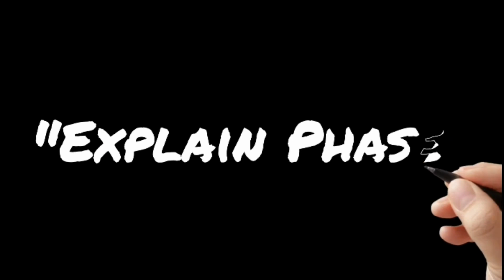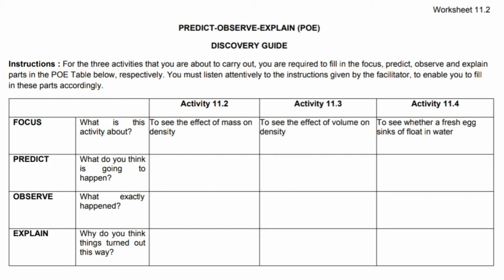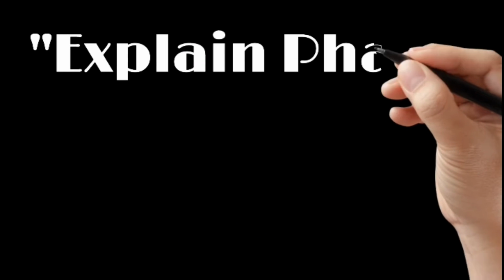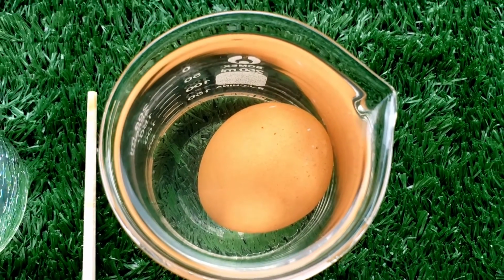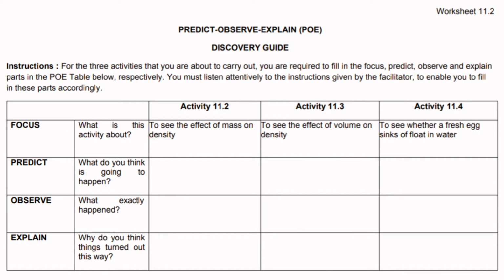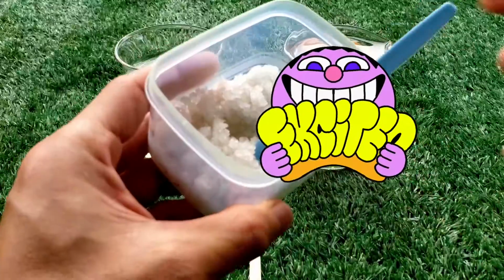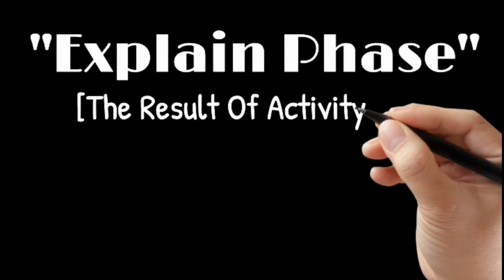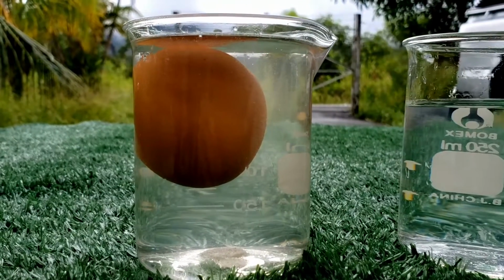CPD Programme For Non-Option Science Teachers (Slot 11 - Explain Phase - Results For Activity 11.4)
Continuous Professional Development (CPD) Programme For Non-Option Science Teachers.

Cohort 1 : 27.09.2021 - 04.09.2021 (Slot 11 - Explain Phase)

Activity For Explain Phase : Activity 11.4

Activity 11.4 : Objects Or Materials Which Are More Or Less Dense Than Water